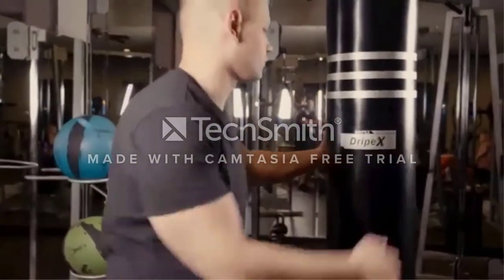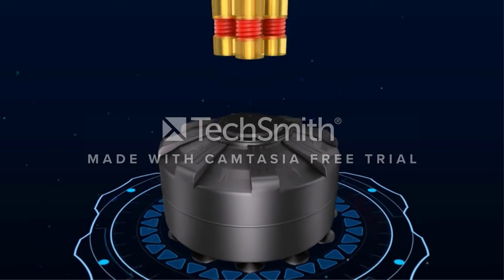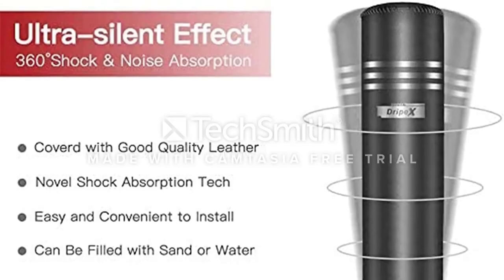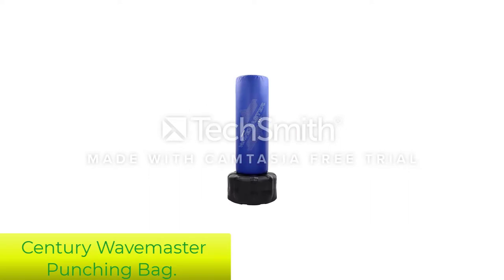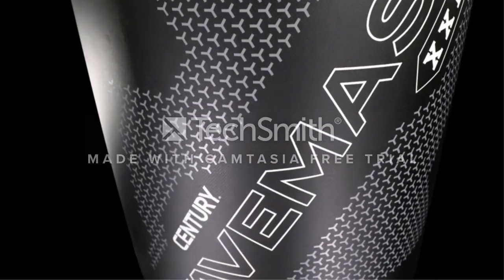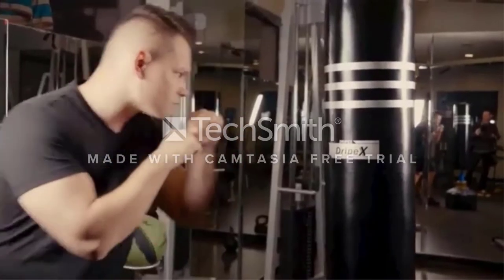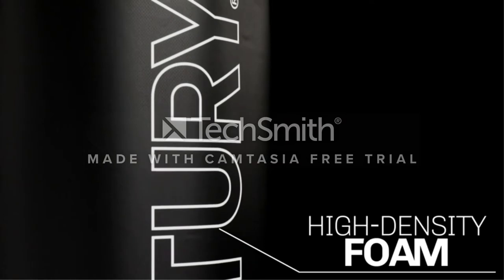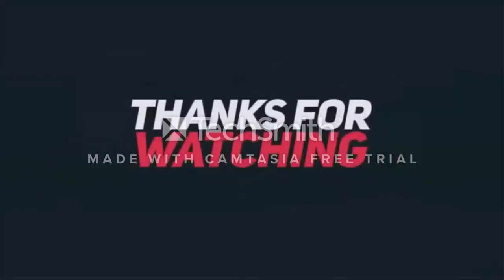✅ Top 5: Best Punching bag 2022 [Tested & Reviewed]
📌Product Link📌:
☄️1 FITVEN Freestanding Punching Bag.
.📌US Prices
☄️2 Dripex Freestanding Punching Bag.
📌US Prices
☄️3 Century Wavemaster XXL Freestanding Punching Bag.
📌US Prices
☄️4 Outslayer Filled Punching Bag 100 lbs
📌US Prices
☄️5. Outslayer Filled Punching Bag 100 lbs.
📌US Prices
☄️6 Combat Sports 100-pound Muay Thai Punching Heavy Bag.
📌US Prices
☄️7 Power Systems PowerForce Freestanding Bag.